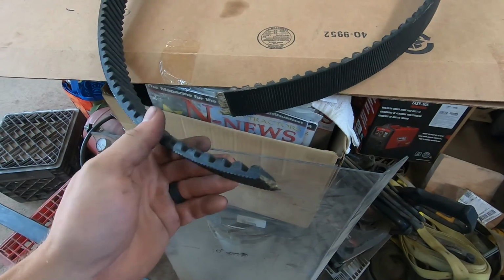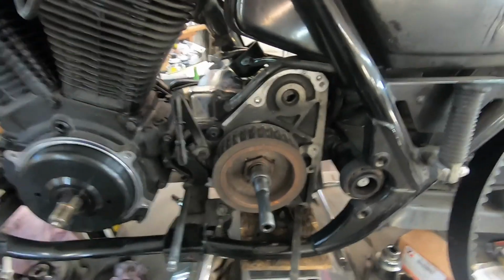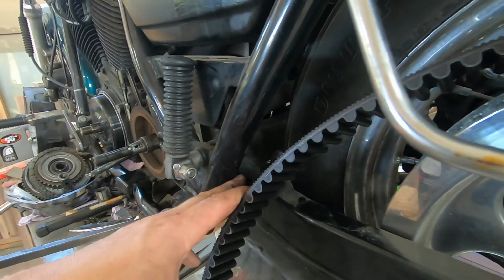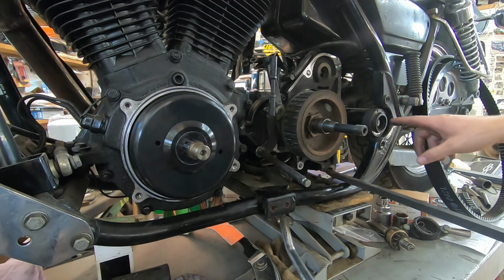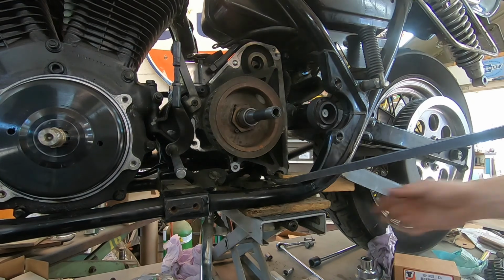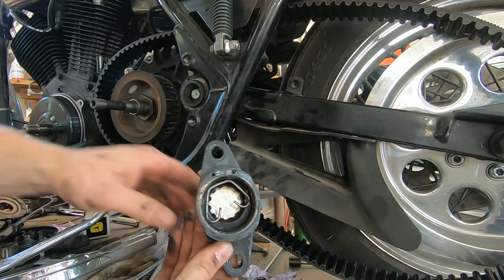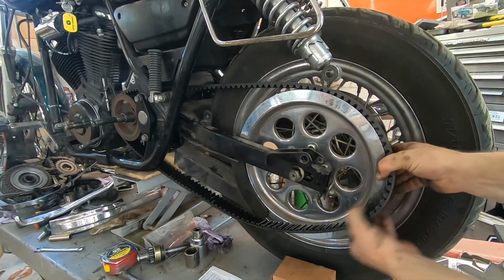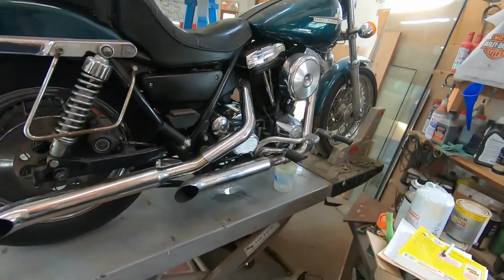Harley Lowrider Drive Belt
Replacing the broken drive belt on this 1988 Harley Davidson Lowrider FXDL / FXRS. Drive belt is more difficult to replace compared to a Softail or Touring chassis. This video shows the long process of replacing and updating the drive belt with a high strength S&S model.